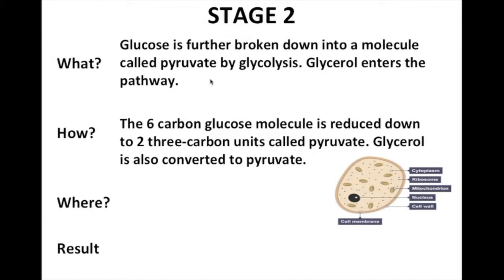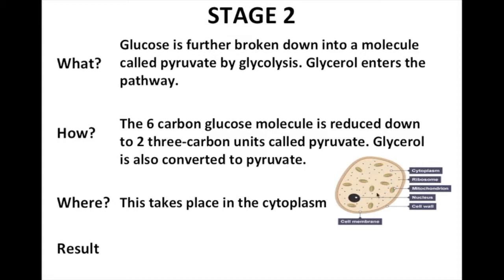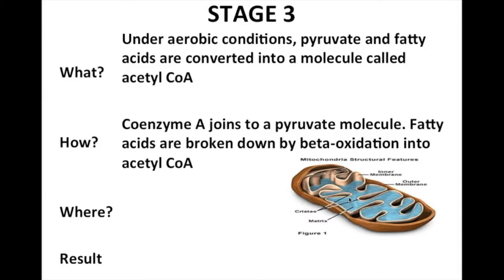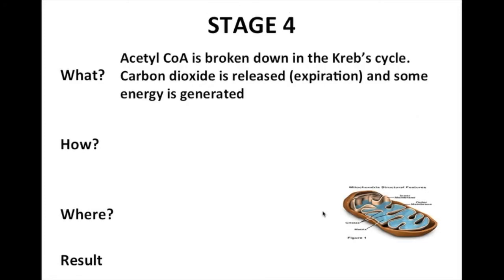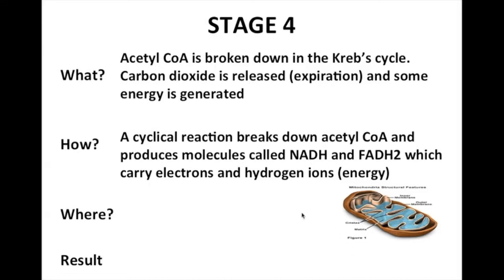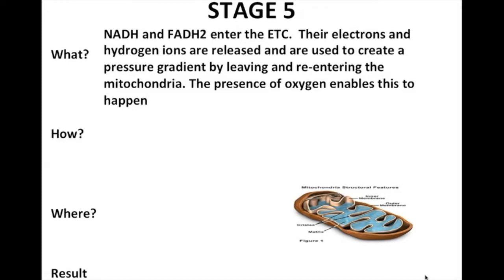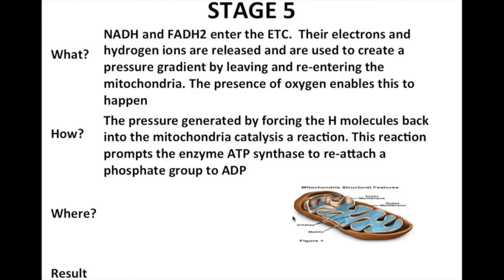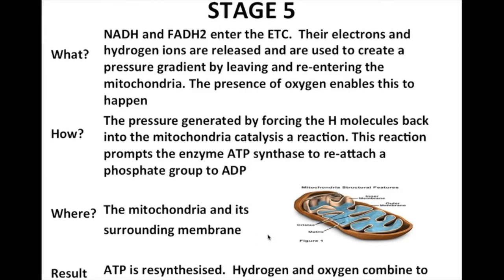Basics in Metabolism part 1 2